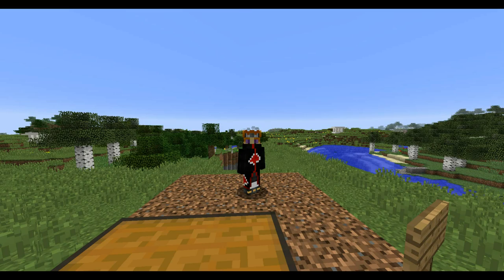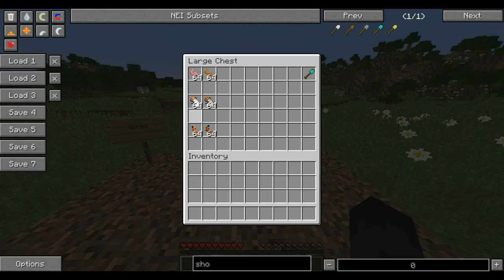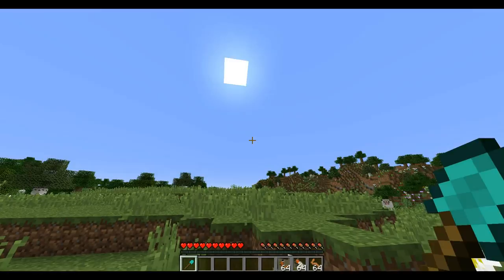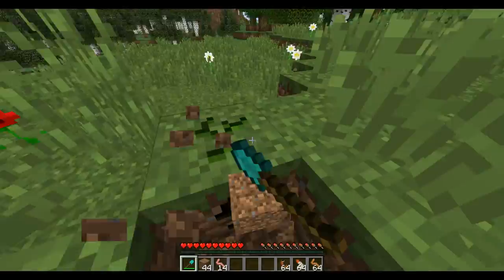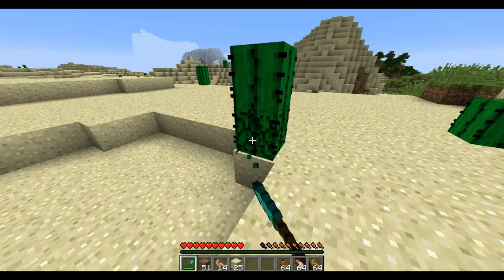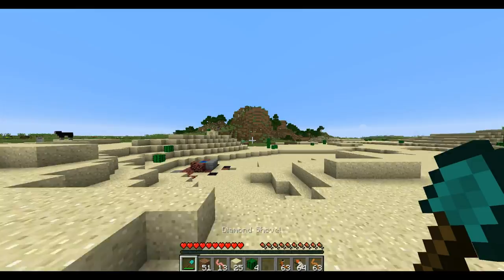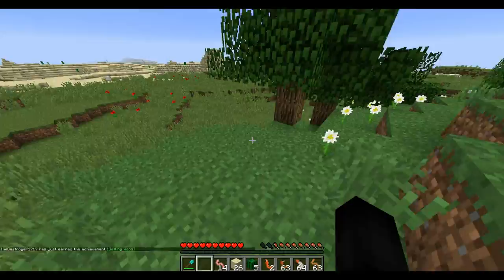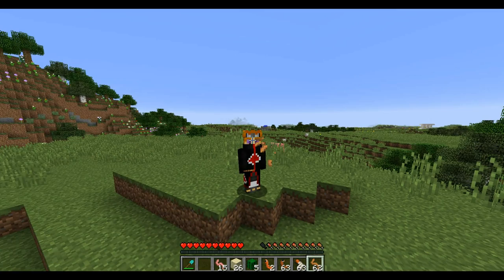Minecraft: WORMS MOD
Mod Showcase on the Worms for Minecraft 1.8

- My Minecraft Server 1.8.8 Bukkit  IP: 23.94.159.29